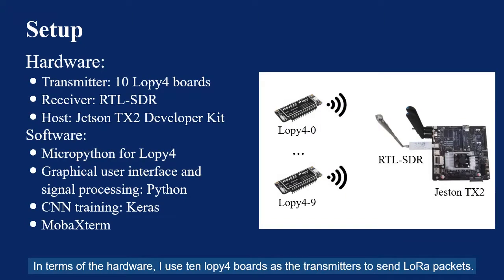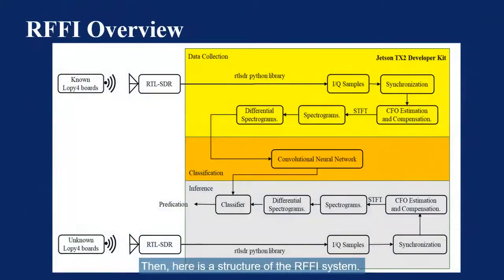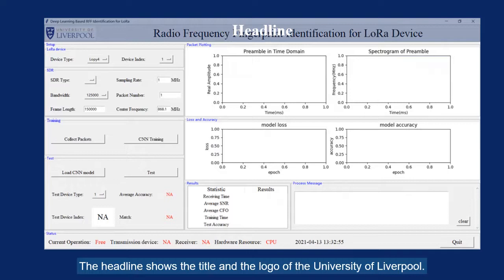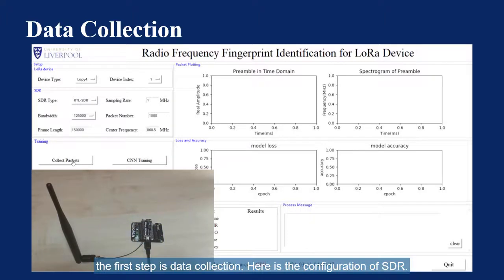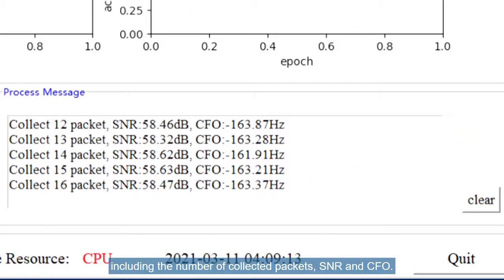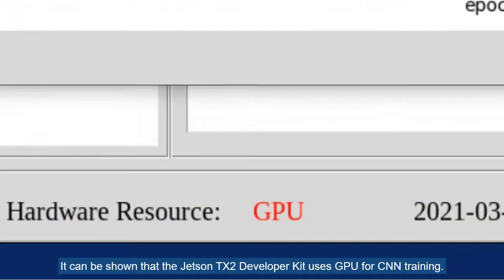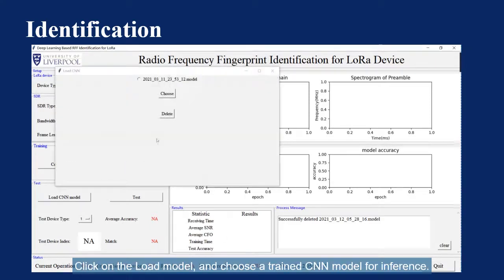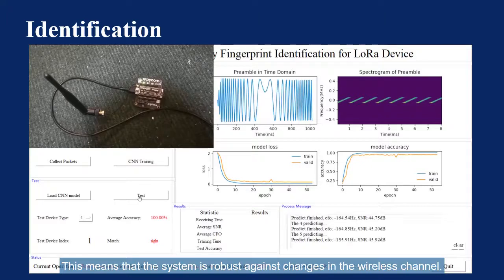Radio frequency fingerprint identification for LoRa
This is a demo video created by Mr Junzhe Ge for his final year project.